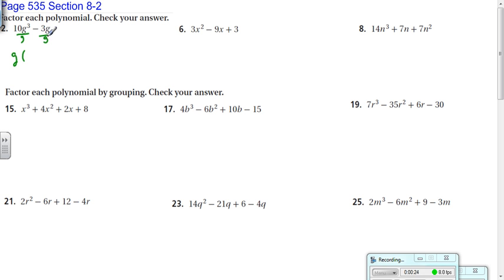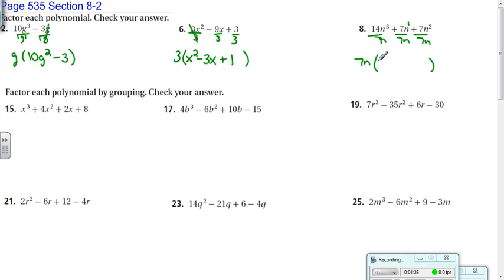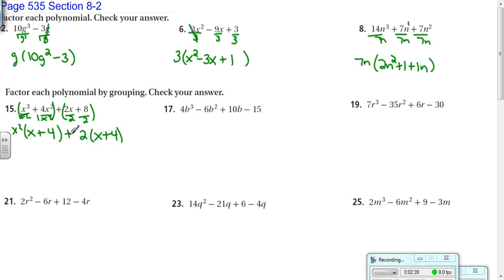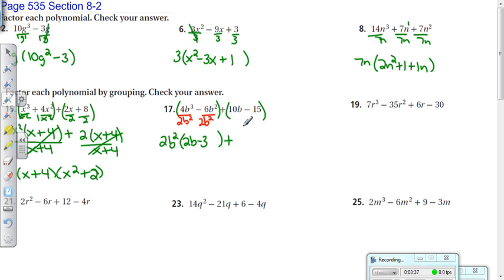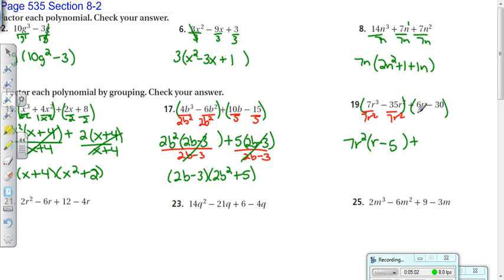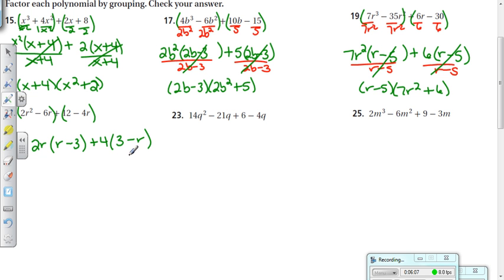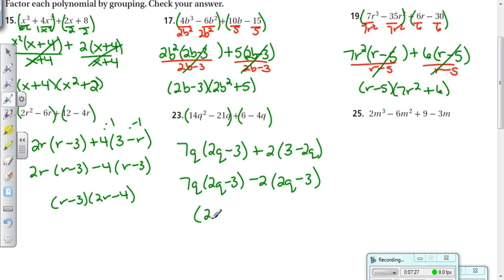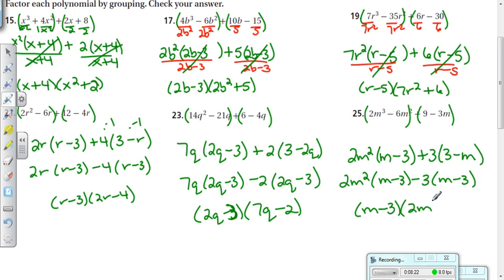8 2 homework day 2 pg 535